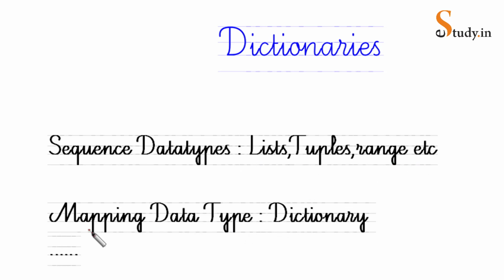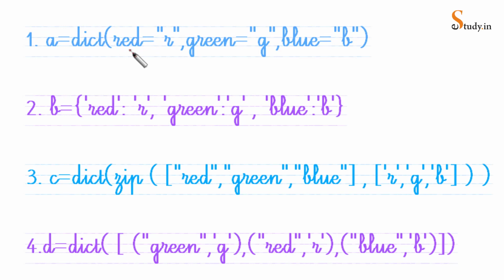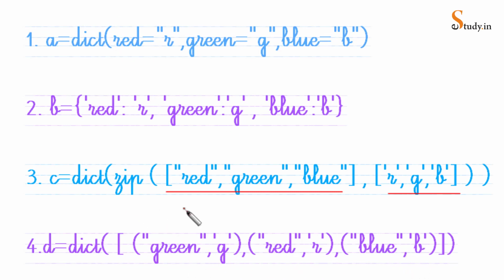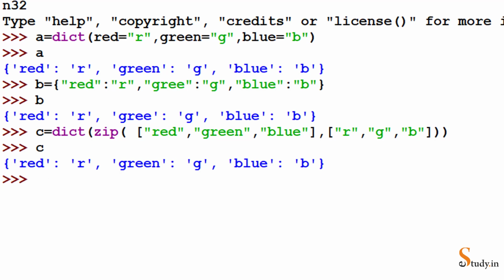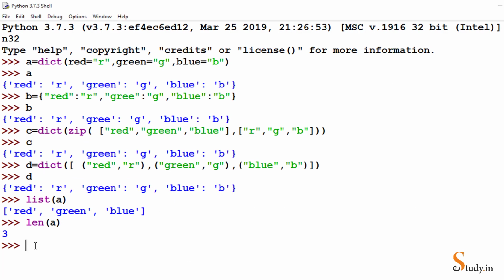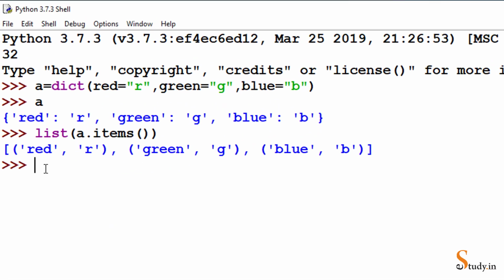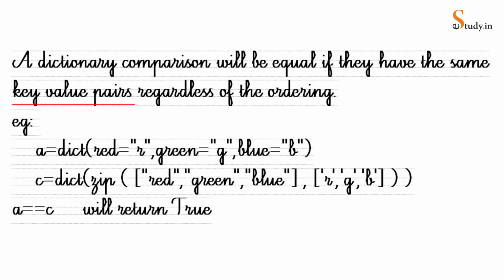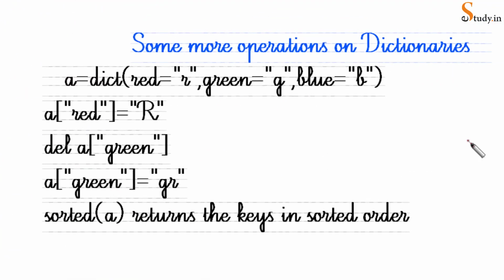#16 | Dictionaries | Mapping Data Type | Data Structures | Python for Beginners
In this video, you will gain a comprehensive understanding of dictionaries in Python. The tutorial covers various aspects, such as dictionary creation, utilizing the dict() constructor, exploring key-value pairs, employing the list function with dictionaries, retrieving items from a dictionary, and harnessing the power of the zip() function, among other valuable insights. By the end of this tutorial, you will have a solid grasp of dictionaries and their applications in Python.